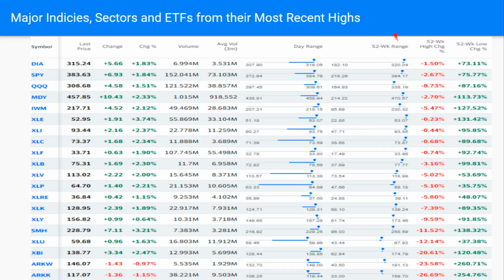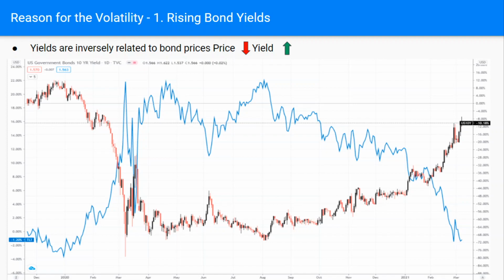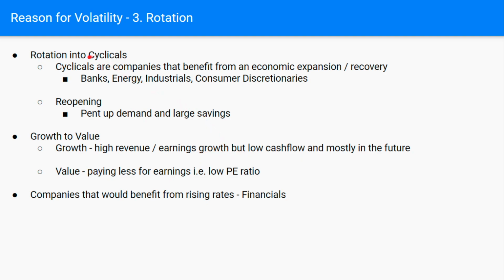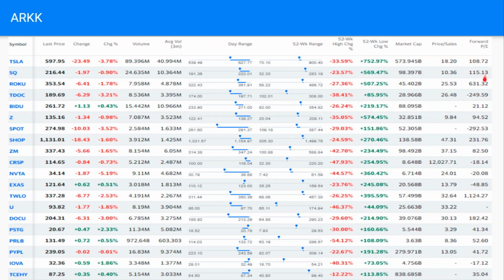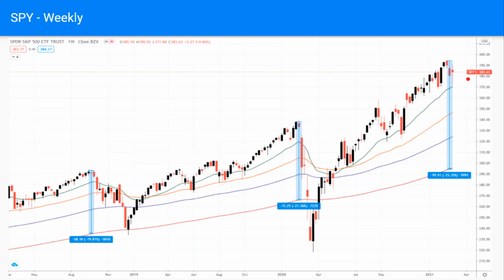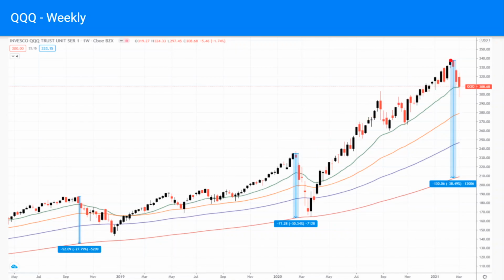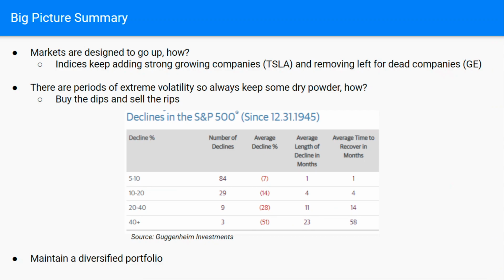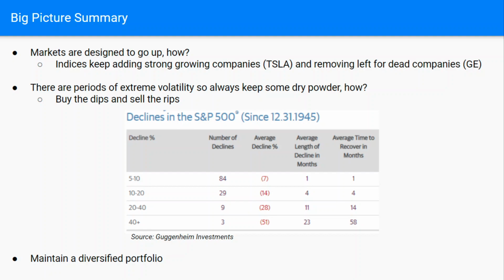Stock Market ARKK Rotation Stock Market Update - 3/6/21 - Rotation & Reopening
Market update discussing reasons for stock market volatility, impact of rising bond yields, rotation from growth to value and how to position yourself for coming weeks.